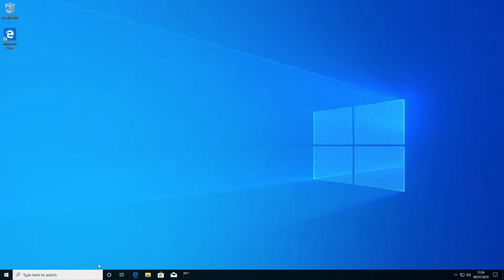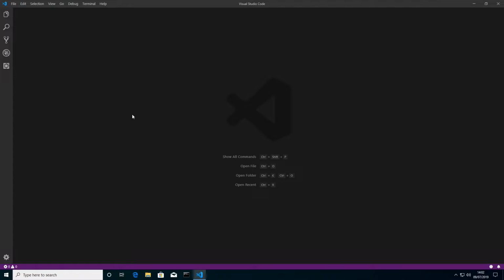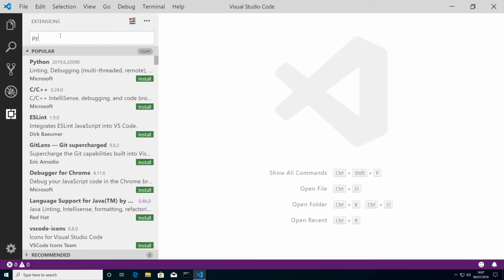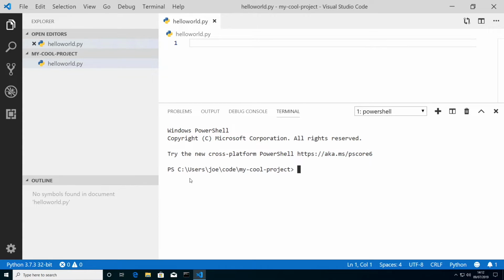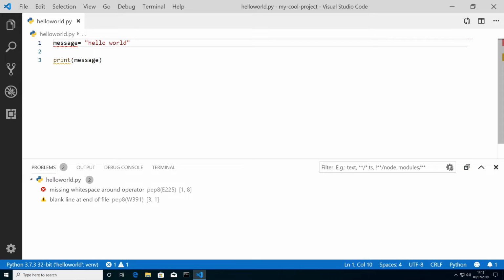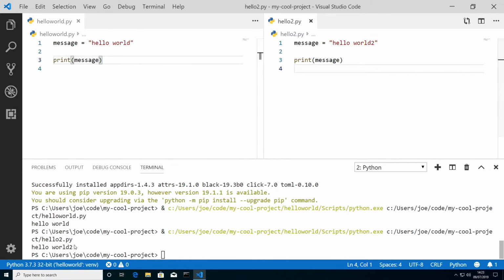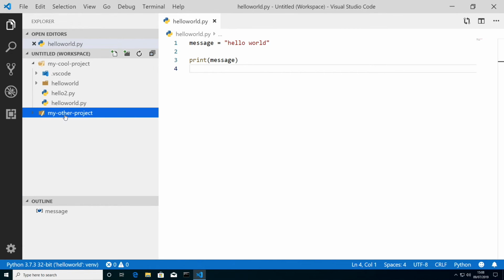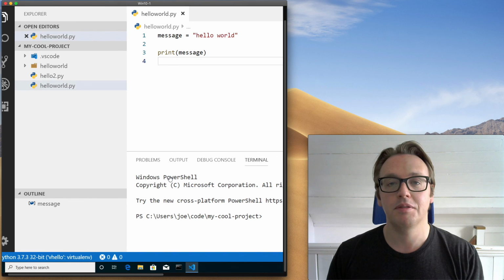Learn Python 3: Visual Studio Code for Beginners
Visual Studio Code is the most popular code editor around today and is great for writing Python. In this video we cover install and how to set VSCode up for Python development including linting, formatting, virtual environments and workspaces.

Timestamps:
00:00    Intro
00:55    Visual Studio Code Install
05:25    First Setup - Settings
06:35    Change Colour Theme
07:11    Activity bar walk-through
08:28    Extensions including Python extension
10:05    File Explorer
11:30    Pop-ups!
12:00    Select Python interpreter and virtual environments
13:15    VSCode Terminal
14:55    Linting and Python linter pep8 install
15:50    Hello world example
17:25    Problems, linting and formatting with black
21:10    Split editor
22:05    Command palette and Settings
23:30    Workspaces
28:21    Virtualenvwrapper and VSCode
30:16    Closing Words